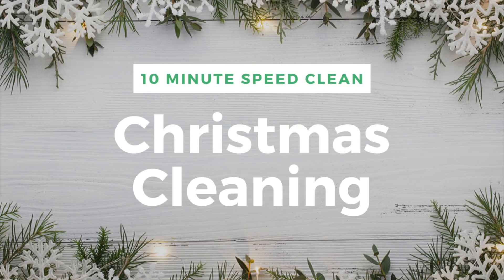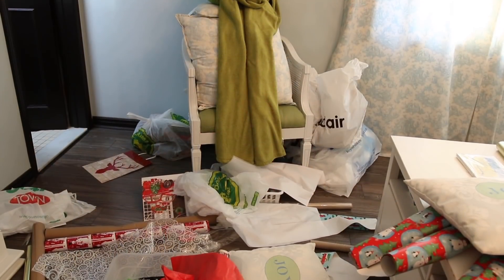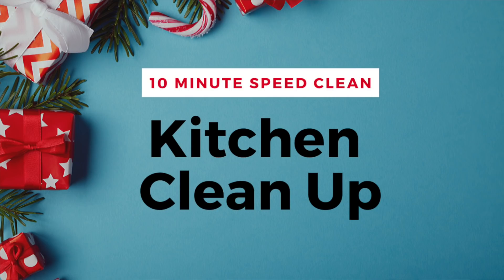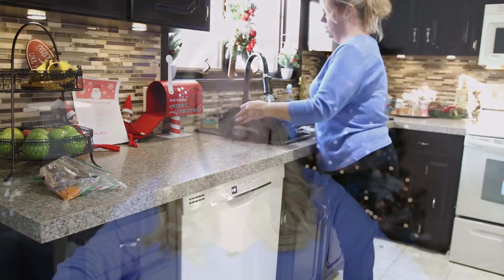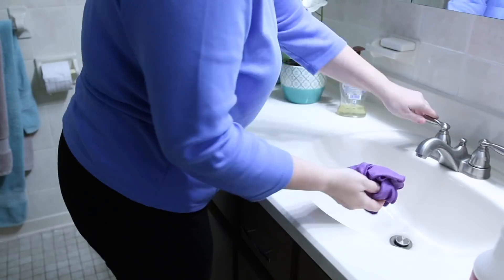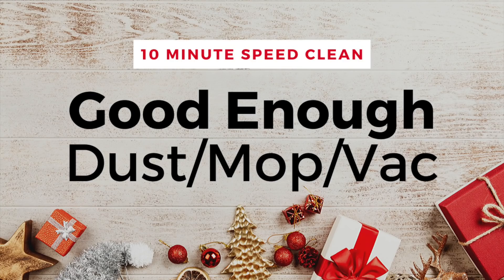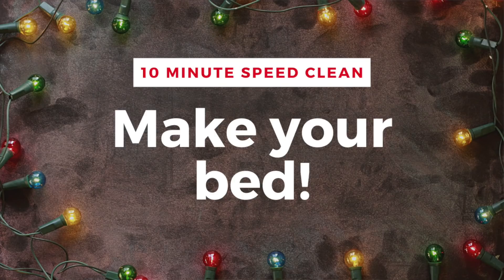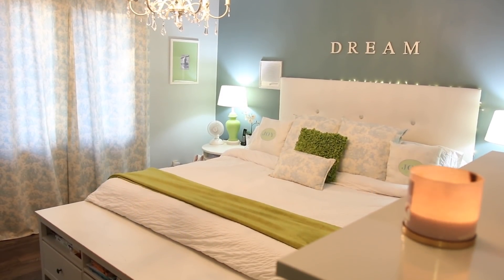My Christmas Speed Clean Routine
Looking for a quick speed cleaning routine just tin time for Christmas? This routine is broken up into 10 minute cleaning tasks, so it's easy and manageable for even this busy time of year.

10 Minute Tidy
Quick Kitchen Clean Up
Quick Bathroom Clean Up
Spot Vacuum/Dust/Mop High Traffic Areas
Make Your Bed

Mrs Meyers New Peppermint Scent
Love my vacuum? Me too!

Do you want more videos with home organizing tips and tricks?

Order my new guided journal, "THE DECLUTTER CHALLENGE" now can and get $100 worth of bonus gifts!